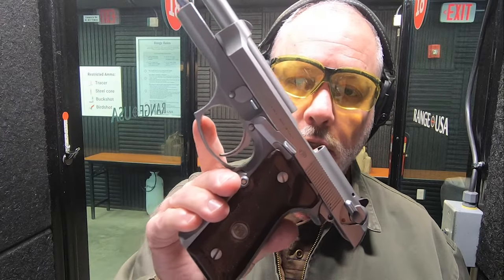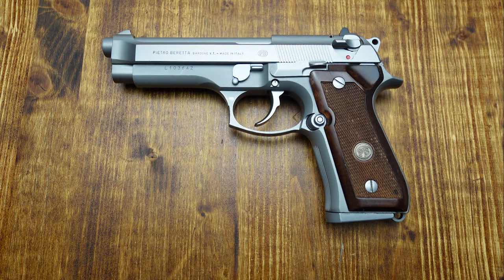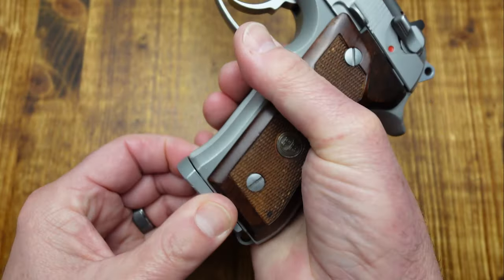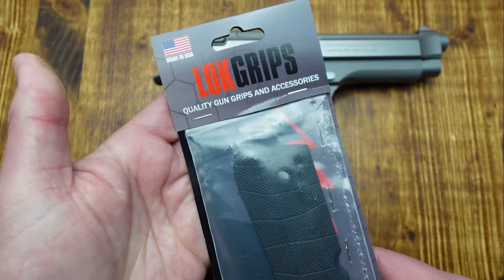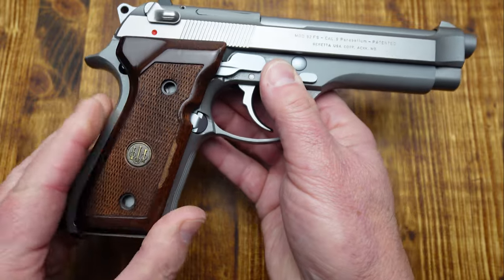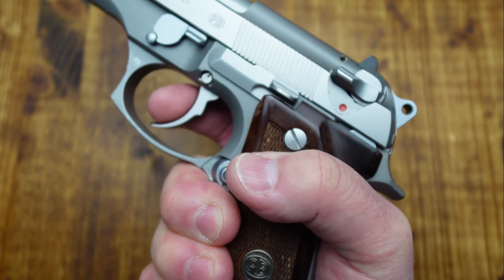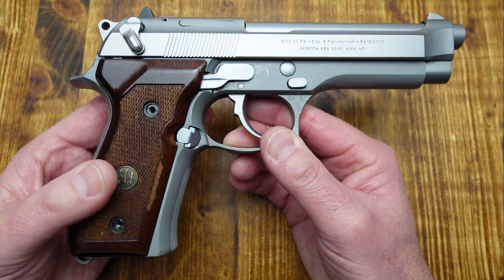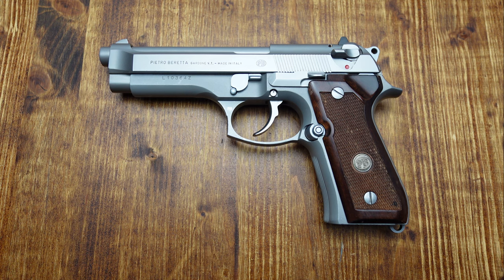Beretta 92FS Inox Ghost - All Stainless 9MM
Hello and welcome. For quite some time now, the @BerettaCommunity
92 FS Inox Ghost has been a "must have" Beretta. I prefer to hold the gun in my hand prior to purchasing them and from a local shop rather than ordering on line. Suffice to say that the Inox Ghost does not come around very often. Then, a good friend of mine agreed to sell me his. Jackpot!
What are your thoughts on the @berettavideos 92 FS Inox Ghost? I look forward to your comments.

YouTube Manual Reviewer: this firearm is 100% factory stock as shown by the photo of the manufacturer's website. It has not been modified in any way by me or anyone else prior to or during the filming of this video. This video (as all my videos) was filmed in a safe and professional environment and it is meant for educational/entertainment purposes. It is not meant for children. What all this tells you is that it checks all the boxes for an advertiser friendly video. Thank you.